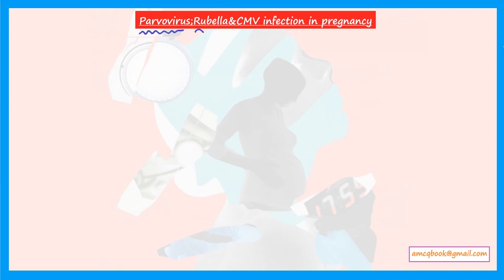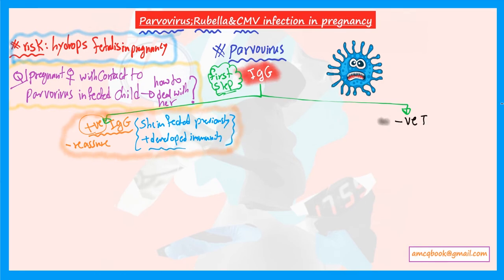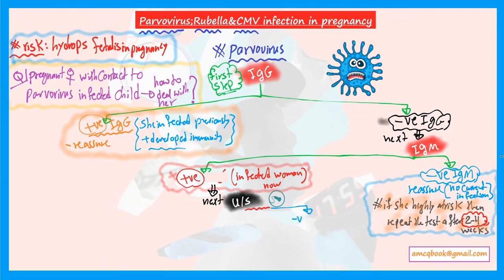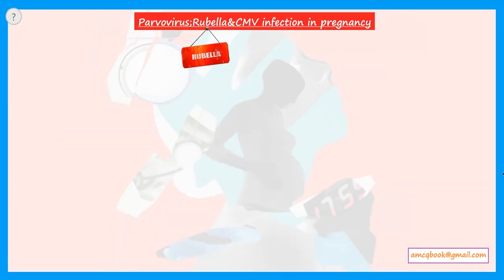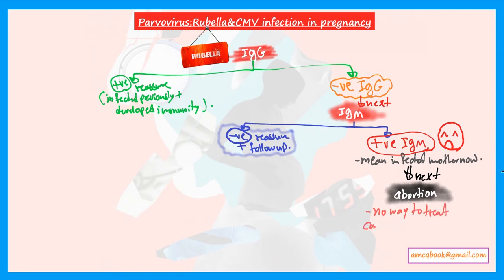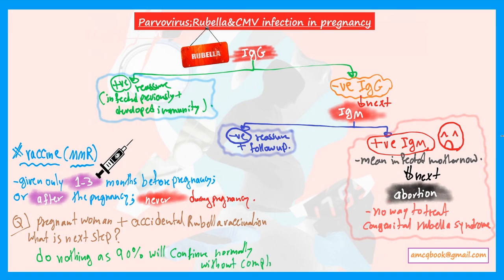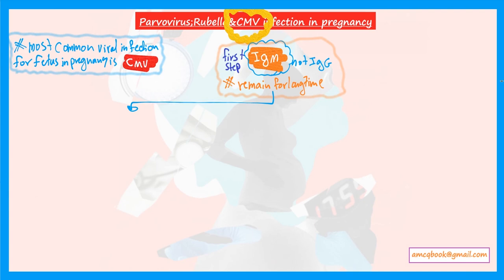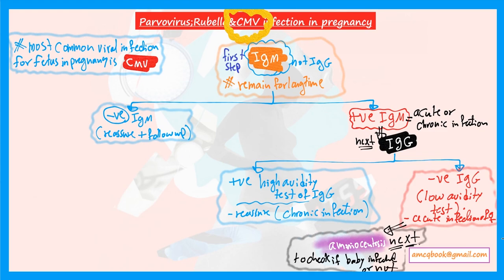Parvovirus;Rubella;CMV infection in pregnancy notes for AMC MCQ(australian medical exam)